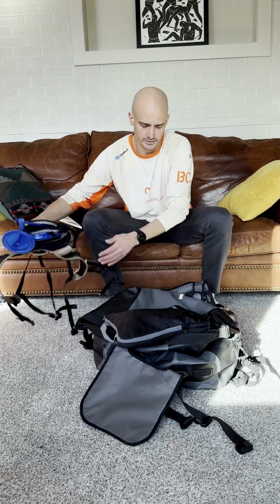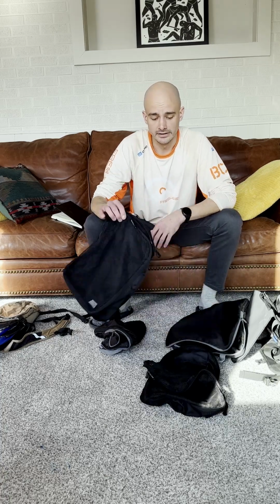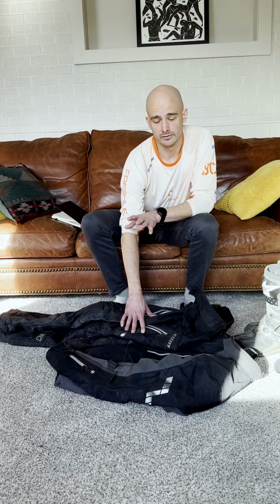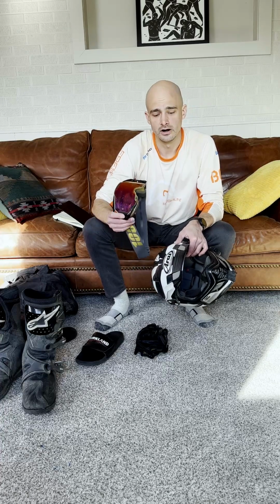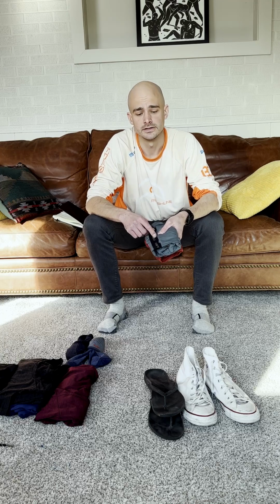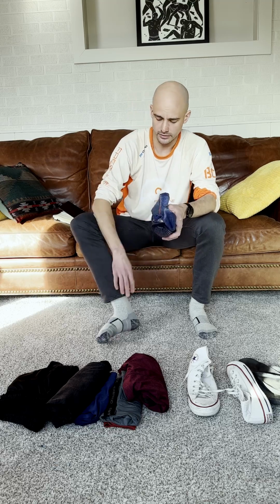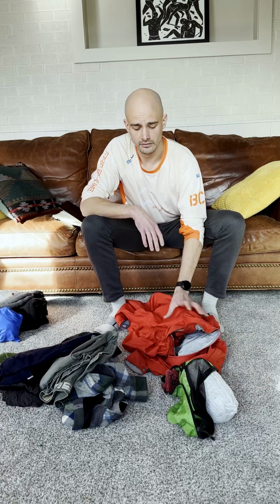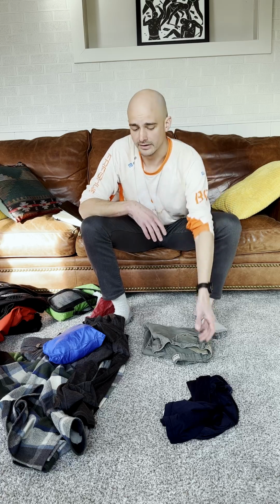Packing for a 2 week motorcycle trip through Nepal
I am heading to Nepal for a 2 week motorcycle trip through Nepal.  Here is the gear I will be brining and why I chose the gear